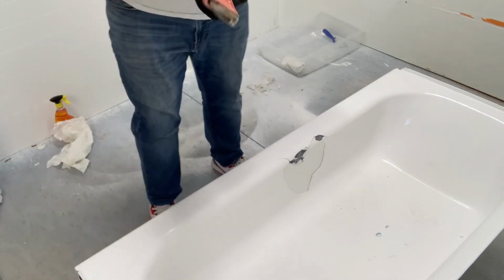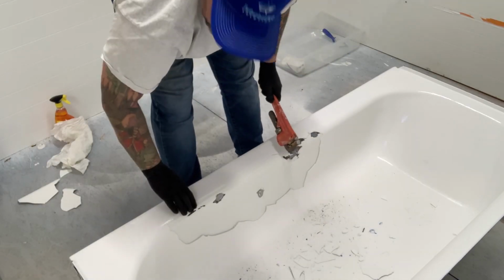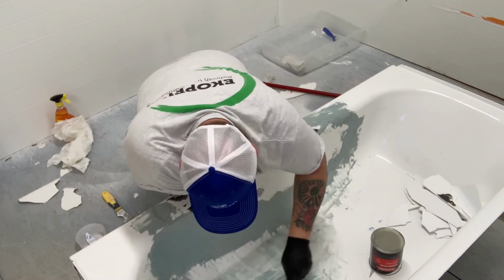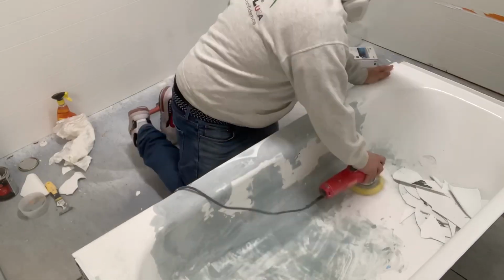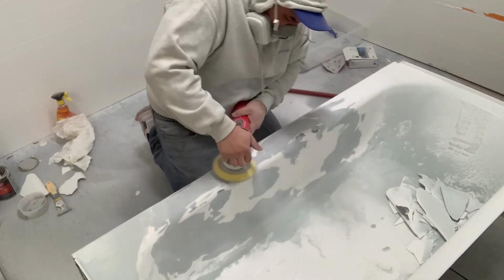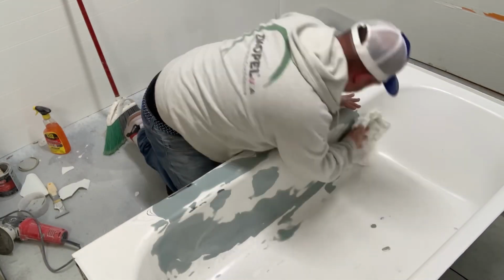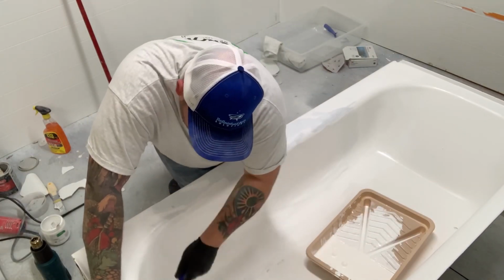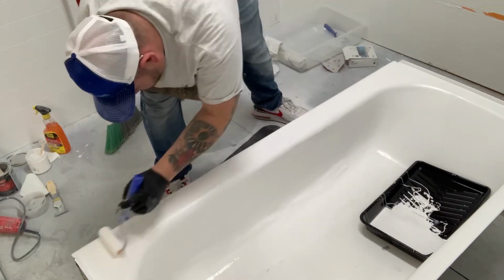Repairing Massive Bathtub Chip Using Pro Roll-On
Got a huge chip in your bathtub? Don’t worry, we’ve got the perfect fix! In this video, we tackle a major bathtub chip. Watch step-by-step as we repair the damage and restore the tub to a smooth, like-new finish.

🔧 What You’ll Learn:
✅ How to prep the chipped area for repair
✅ The best techniques for applying
✅ Tips to ensure a seamless, long-lasting finish

If you're dealing with a similar issue, this video will show you exactly how to fix it!

🛁 Need Ekopel for your DIY project?